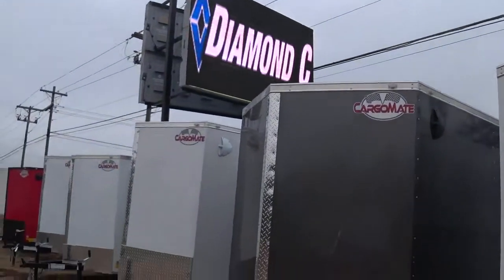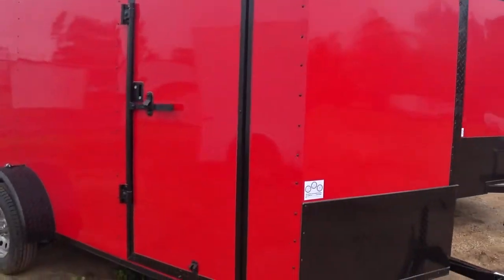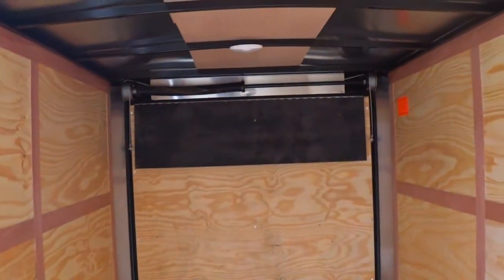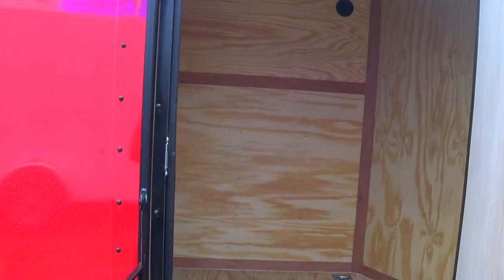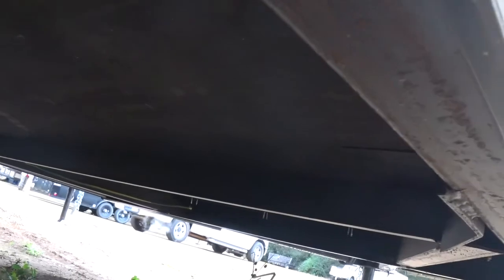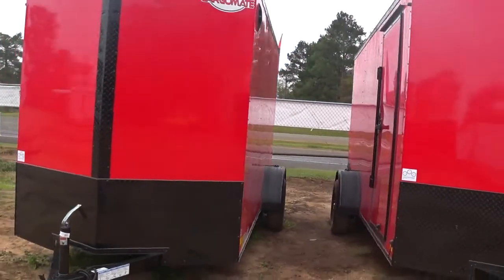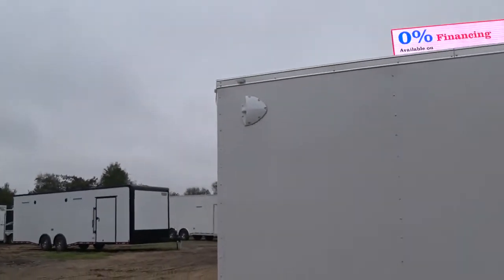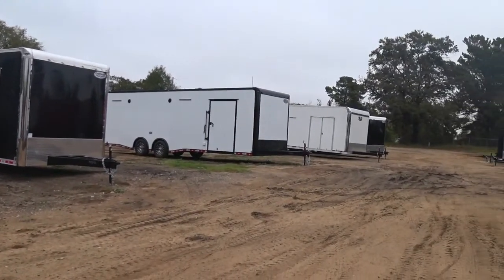Cargo Trailers - Where to order one just the way you want it.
RJ trailers - Where I show you a 6'by12' enclosed trailer.